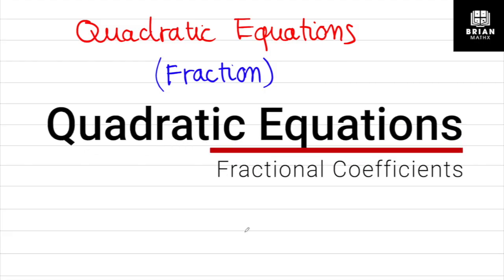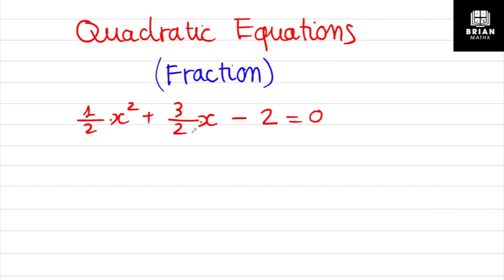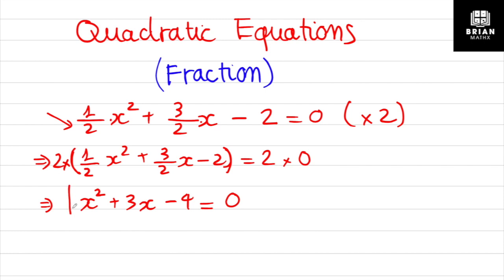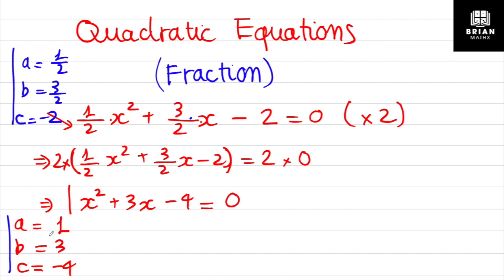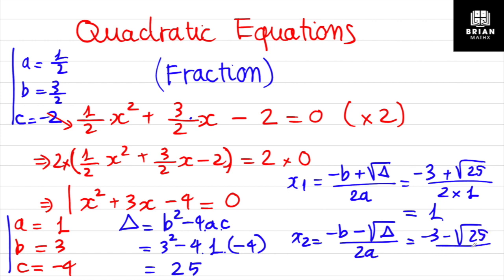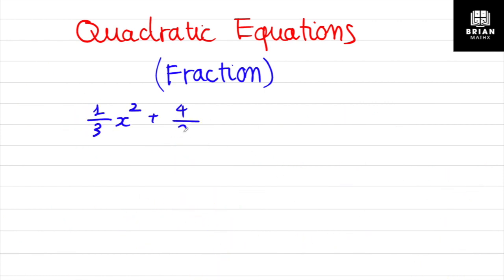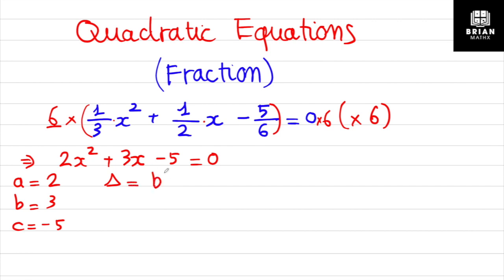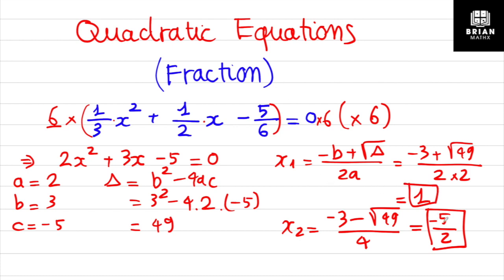Algebra - Quadratic Equation: How quickly with fractions now?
Quadratic Equations - Secret Method Deal With Fractional Coefficients
Quadratic equations aren't easy. We will tell you the basic formulae and three steps you can apply to solve quadratic equations with fractional coefficients.

00:00 Intro
00:32 Example 1 Cancel Fractional form
2:08 Solve Quadratic Equations with Integer Coefficients
4:22 Example 2 Cancel Fractional form
5:33 Solve Quadratic Equations with Integer Coefficients
6:45 Ending
Hello, I am Brian Nguyễn. I am Vietnamese Math Teacher. Hope this video can help you get better in Mathematics. If you have any questions about any topics of Maths, tell me in comment. I will make video about that if I know how to answer you.